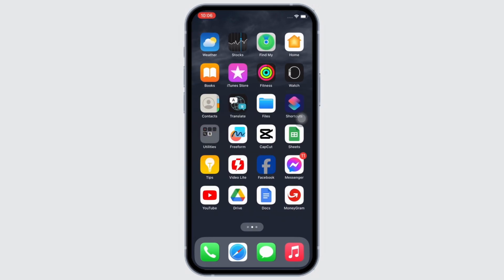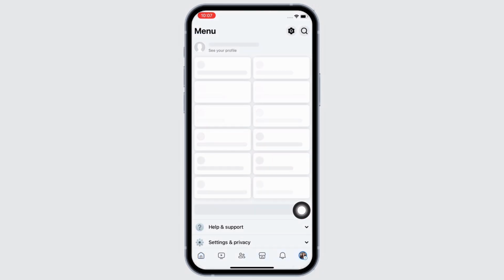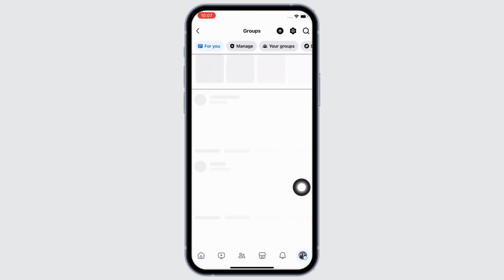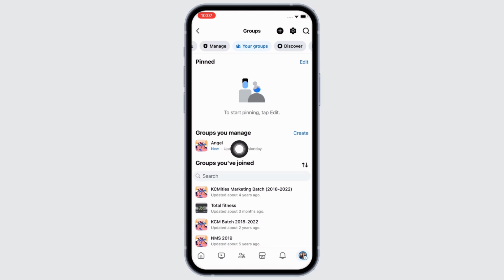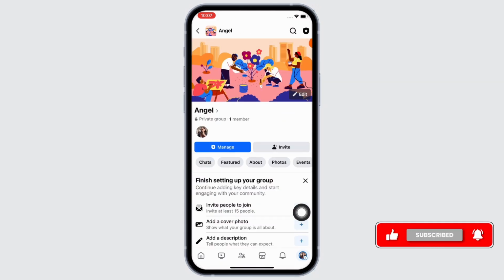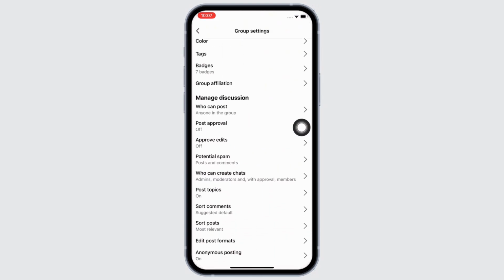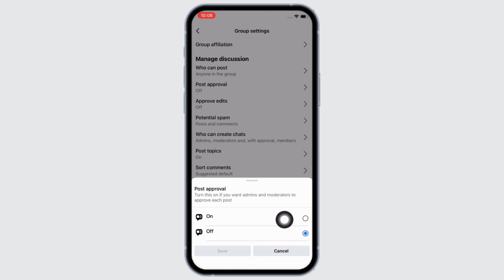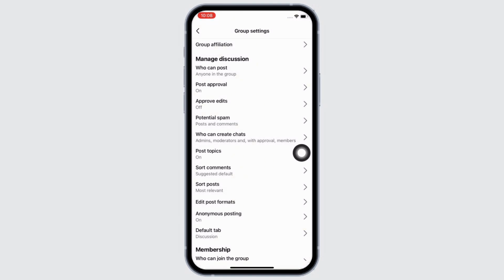How To Turn On Facebook Group Post Approval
Are you searching for a way to enable post approval for your Facebook group in 2024? This easy guide provides step-by-step instructions on how to set up post approval to control what gets published in your group. Follow this straightforward process to manage posts effectively.

In this tutorial:
0:00 - Introduction
0:05 - How to Turn On Facebook Group Post Approval (EASY)

Learn how to effortlessly enable post approval in your Facebook group in 2024 with this simple guide. This video covers the entire setup process, ensuring you can maintain control over group content and manage posts efficiently.

Activate post approval for your Facebook group quickly by following this guide!